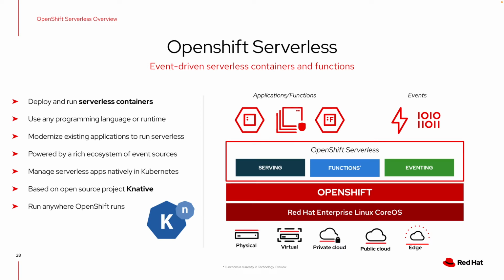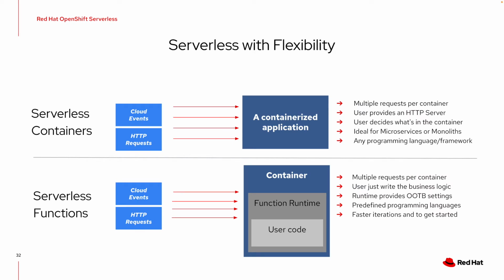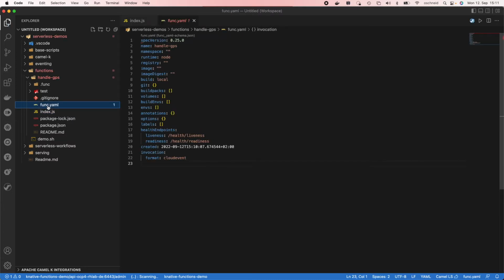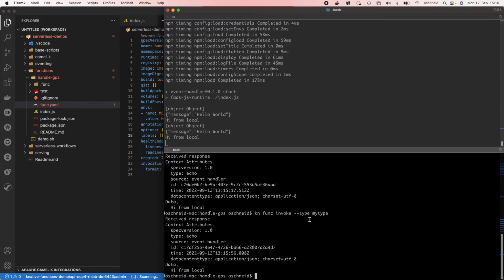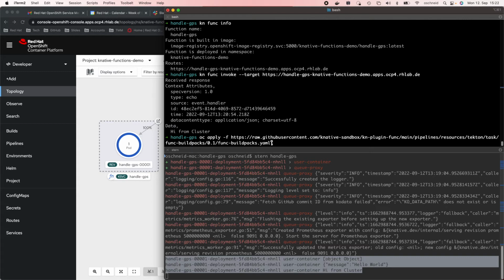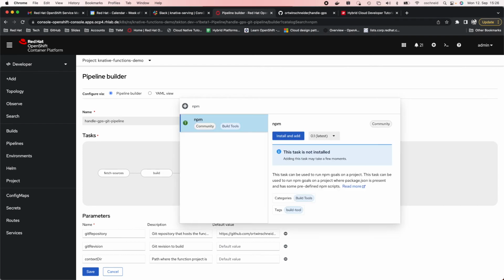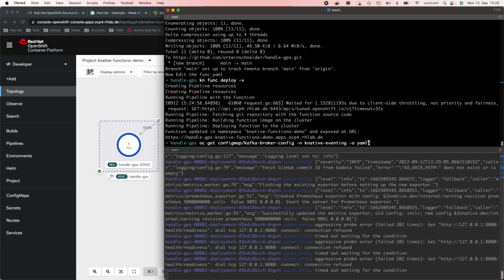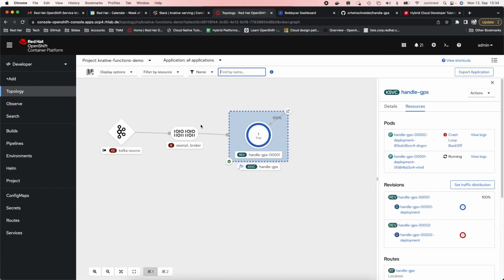Red Hat OpenShift Serverless - Part 3: Knative Functions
Red Hat OpenShift Serverless is an abstraction layer on top of Red Hat OpenShift Container Platform (RHOCP), which allows developers to start deploying applications in a standardized way.

OpenShift Serverless is based on the Knative open-source project, and provides a uniform and tightly integrated interface across the hybrid cloud ecosystem.

In this video we'll have a look at OpenShift Serverless Functions.

In the context of Serverless, a function is a very specific, simple unit of code, which takes an input, executes business logic, and returns an output. As a developer, you focus on implementing the function, and offload all the other details to the underlying infrastructure.

Additionally, OpenShift Serverless Functions act as Knative services when deployed to Red Hat OpenShift Container Platform (RHOCP), so you can connect functions to Knative Eventing components. By integrating serverless functions and Knative Eventing, you can construct event-driven serverless architectures, while reducing the effort required to produce, consume, deliver, and route events.

You can consider Functions as a Development model and Knative as the Deployment model.